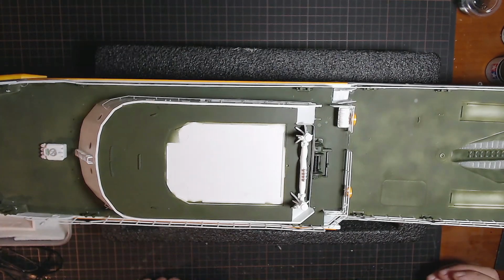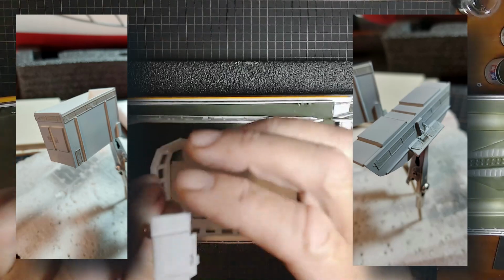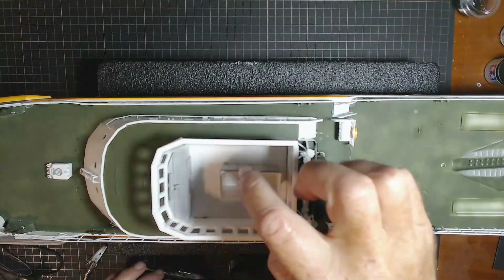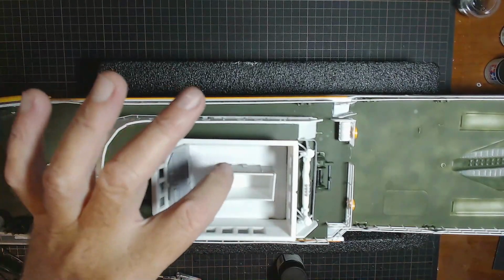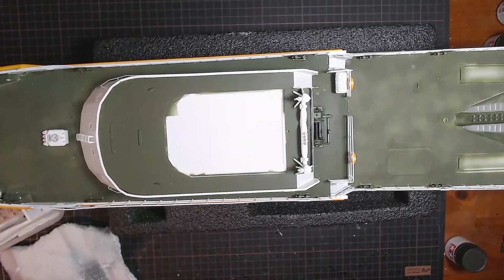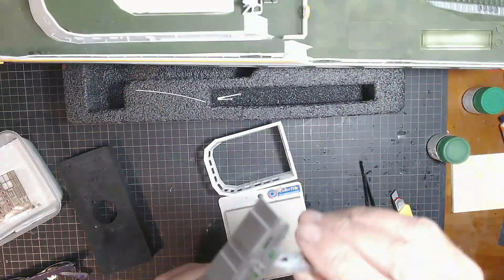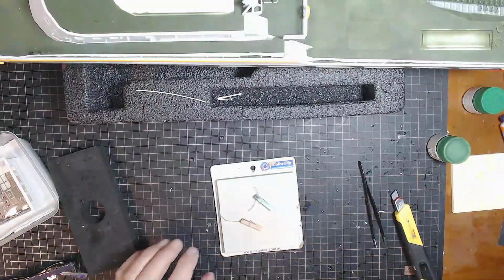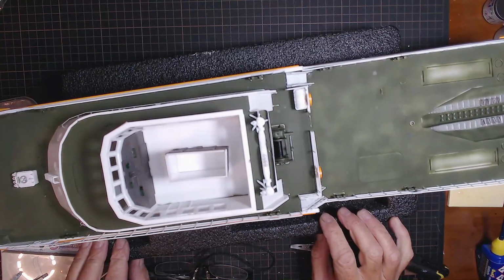Revell Hermann Marwede German SAR Ship Limited Platinum Edition Build Part 10a Bonus Interior Video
Welcome to my Oz Scalemodeling channel.

* ABOUT ME
* MANUFACTURES
Trumpeter
Tamiya
Revell
FlyHawk
Bandai
Academy
Airfix
MiniArt
* PLEASE HELP